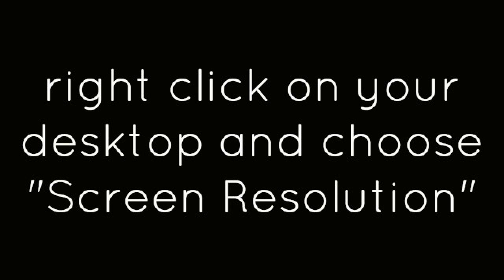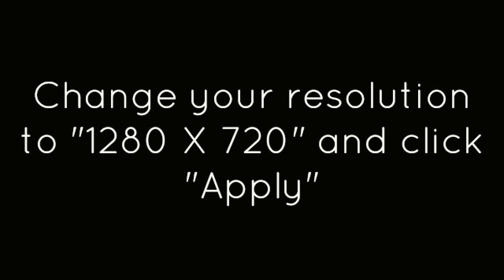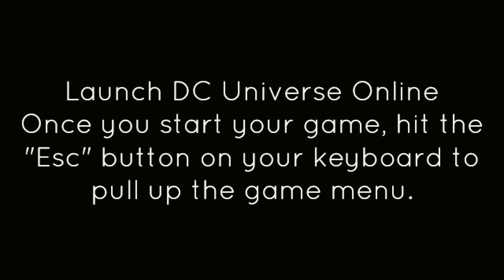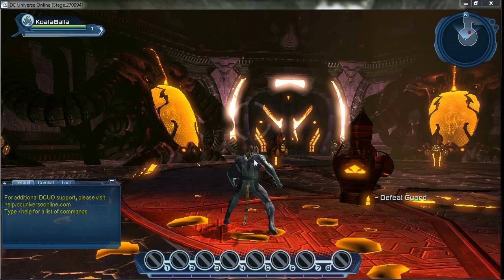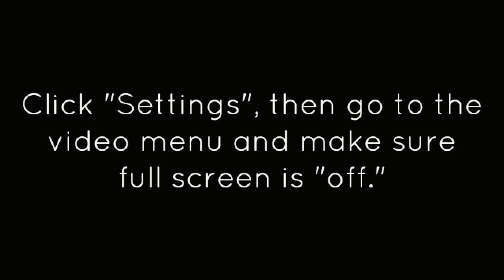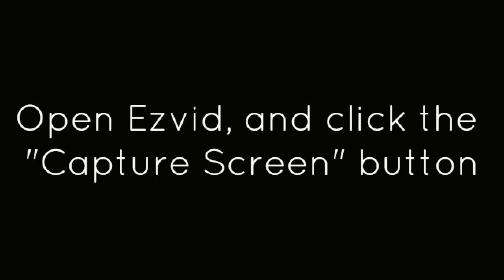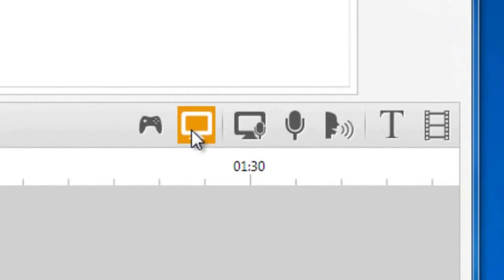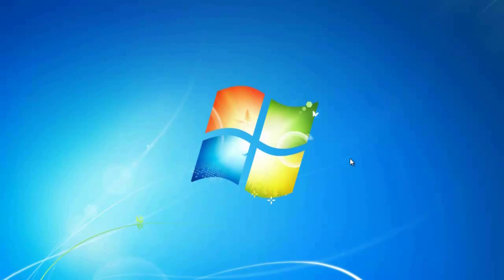How To Make DC Universe Online Videos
made with ezvid Record your DC Universe Online Gameplay using Ezvid - a free screen capture and video editing software for Windows